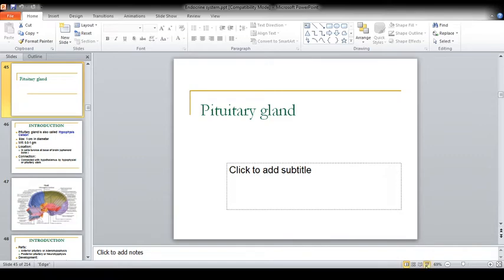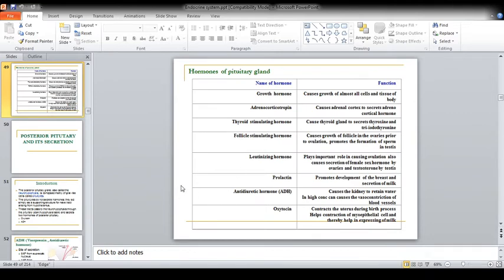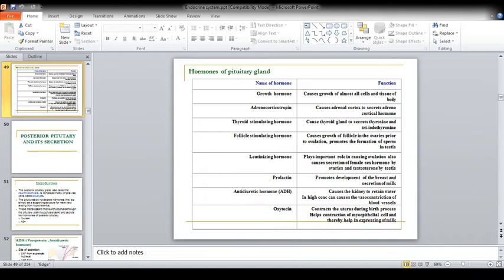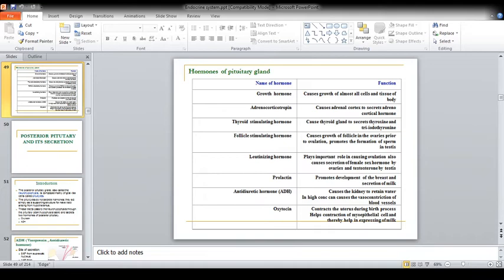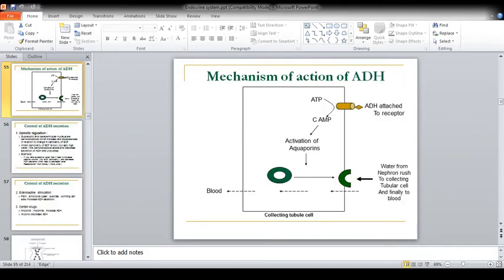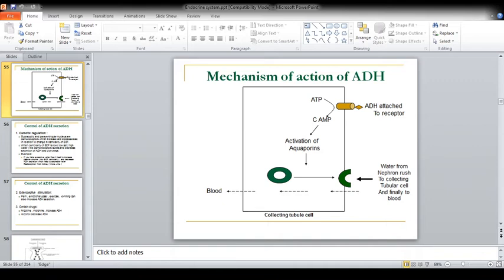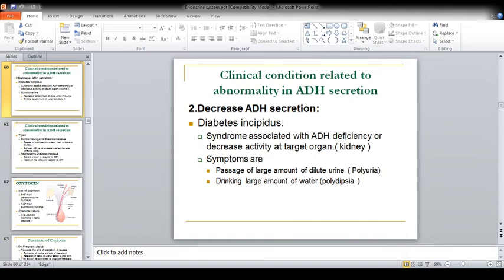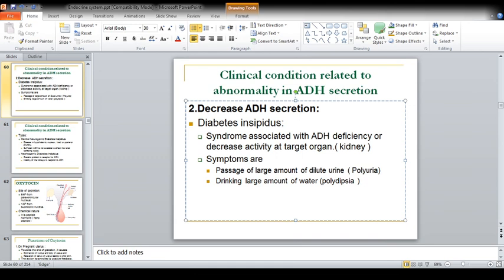Pituitary Gland - Anatomy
Pituitary gland Anatomy + Physiology
4/11/2020